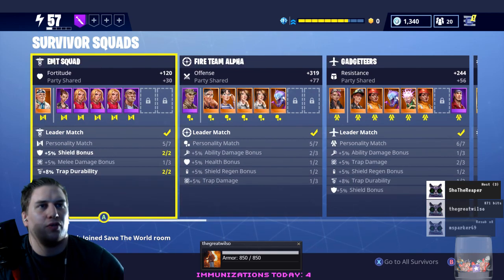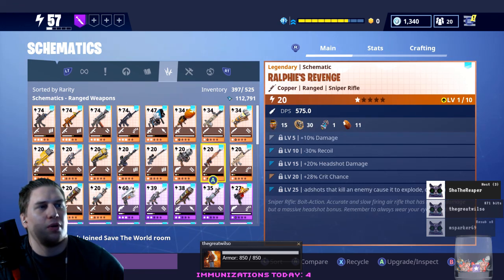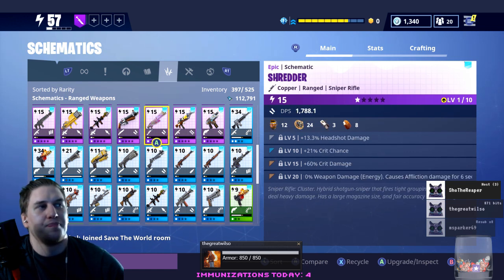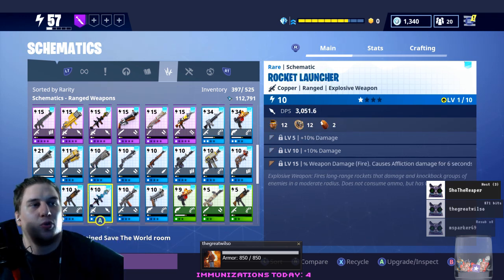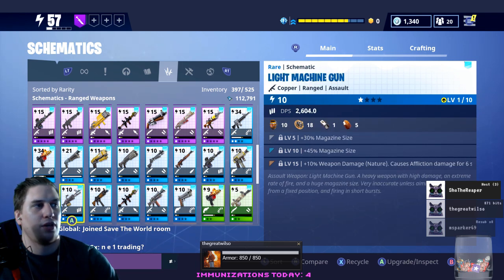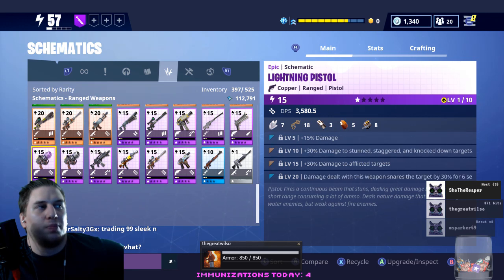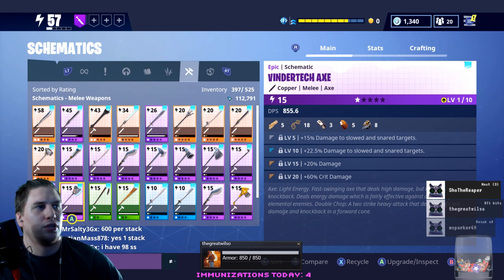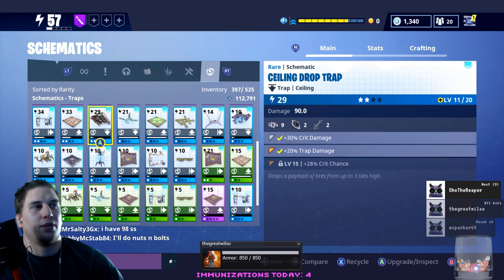Progress so far: schematics leveled and plans in game so far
Launch day player still trying to convince myself this mobile game is a console game.